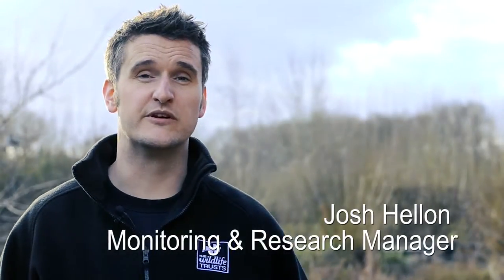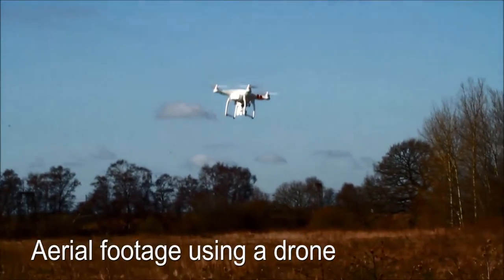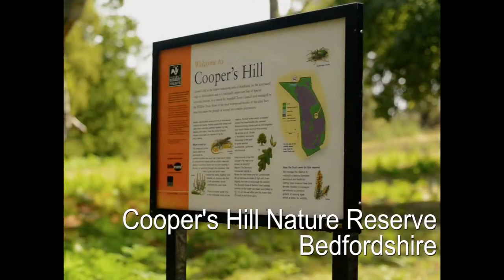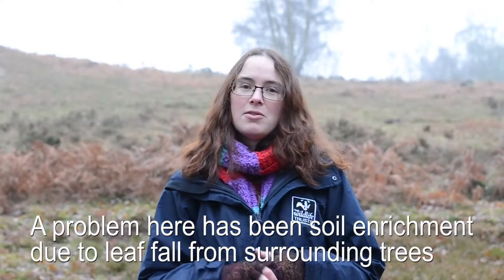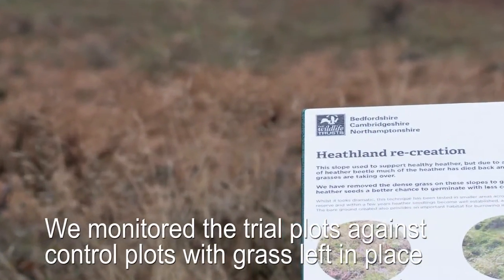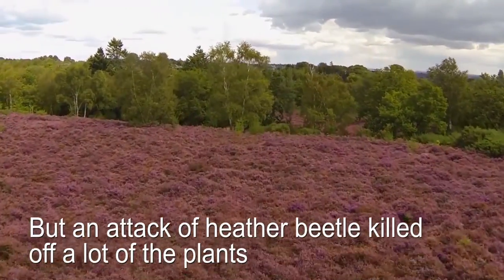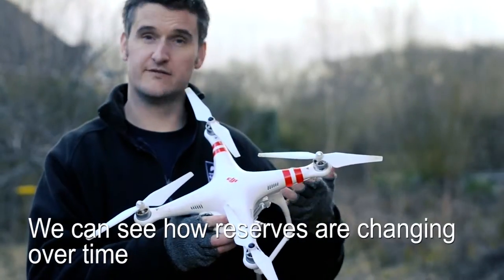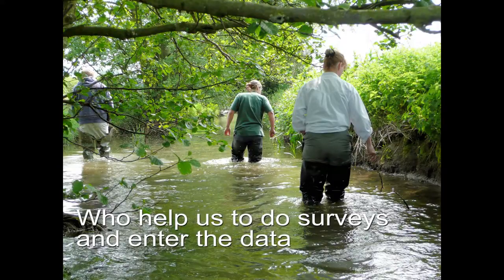Copy of WildlifeBCN Monitoring and Research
Quite a few of you asked about our Monitoring and Research work for which we are running a Winter Appeal. This film covers some of that work and explains why it is so important.